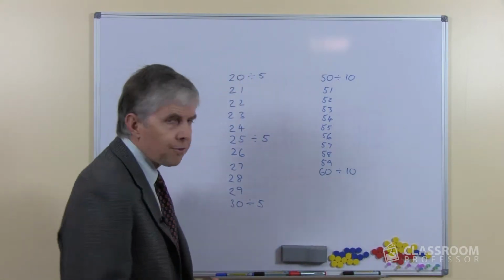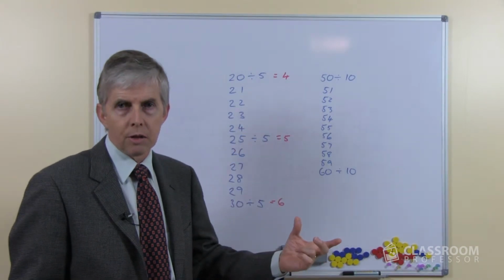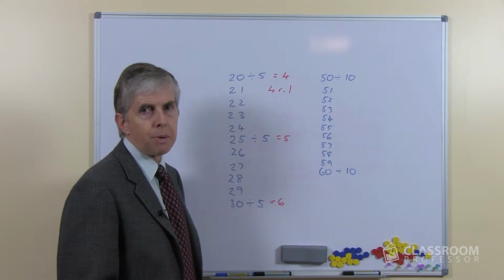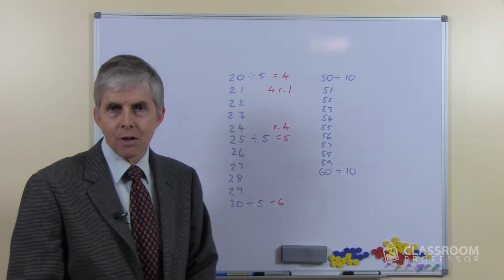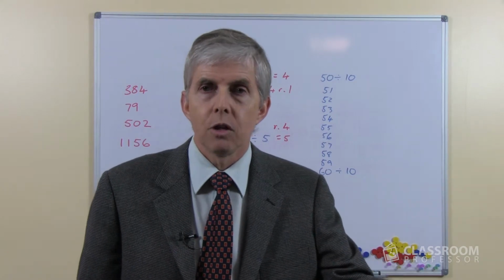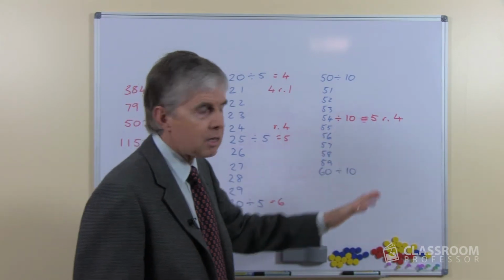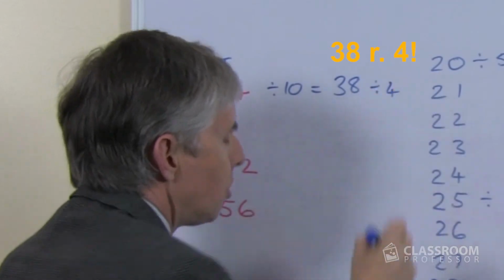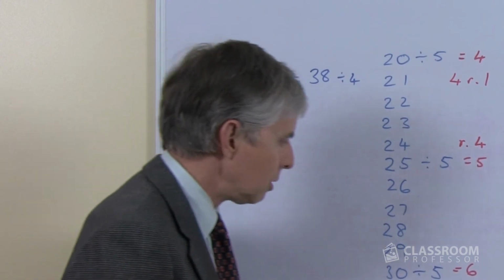Teacher Math Lesson: Division by 5 and 10 With Remainders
Division with remainders is the most complex mental operation, and should only be attempted once the student has securely memorized all the division facts. The operation involves recalling the sequence of multiples of the divisor, identifying the product that is closest to, but below the number being divided (the dividend), subtracting the product to find the remainder, then stating the answer.

Dividing by 10 is possibly the simplest division operation, and even with remainders is not difficult, because of our base ten number system. For example:

64 (6 tens & 4 ones) divided by 10 = 6 remainder 4

Dividing by 5 can be linked to dividing by 10, since 5 is half of 10.